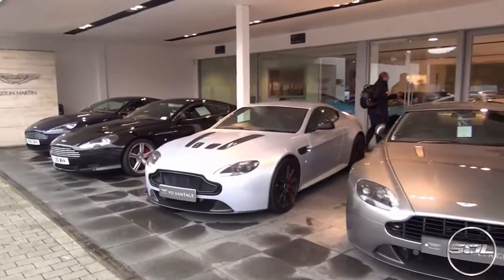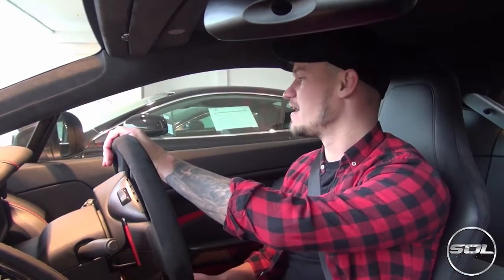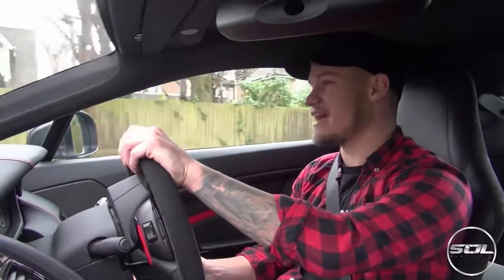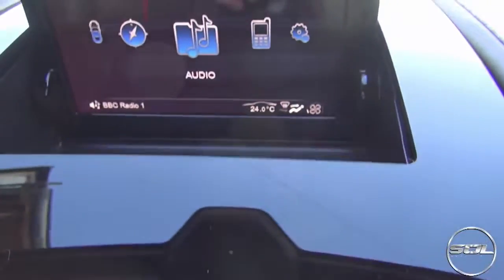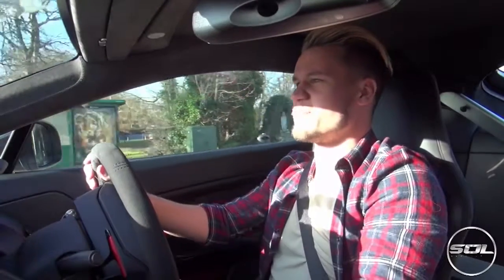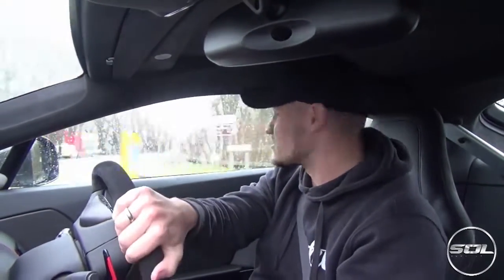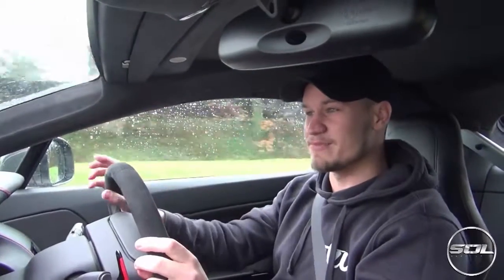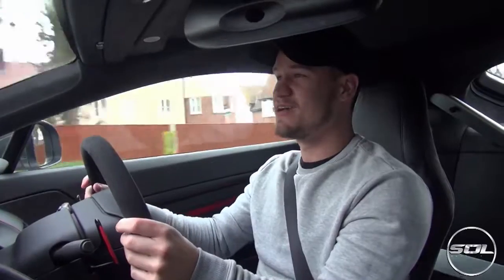BEST SUPERCAR | ASTON MARTIN V12 VANTAGE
The V12 Vantage was an unprecedented engineering achievement. Combining a V12 engine with our lightest sports-car in a package of pure aggression.

We could have stopped there, we didn’t. An even lighter chassis, an even more powerful engine, an even more responsive transmission. V12 Vantage S – the most ferocious Aston Martin ever produced. Aston Martin Said